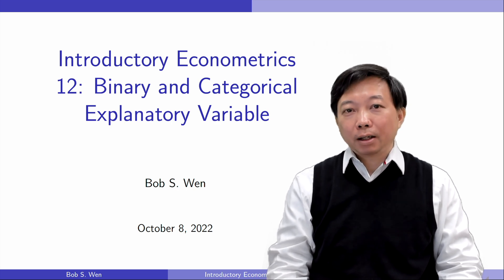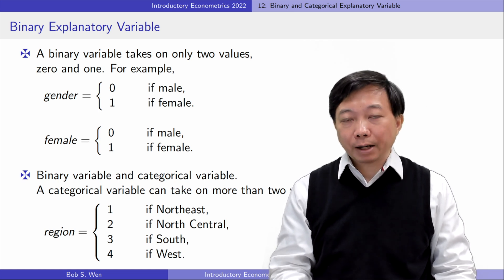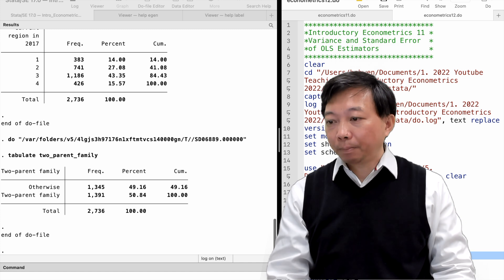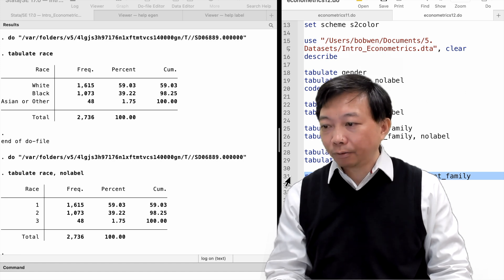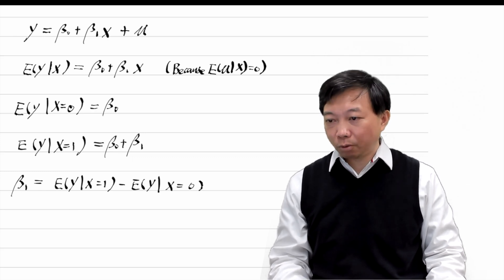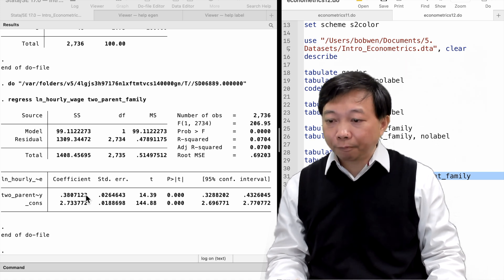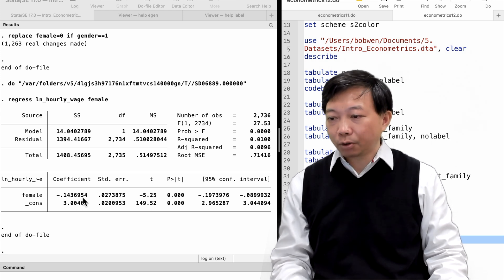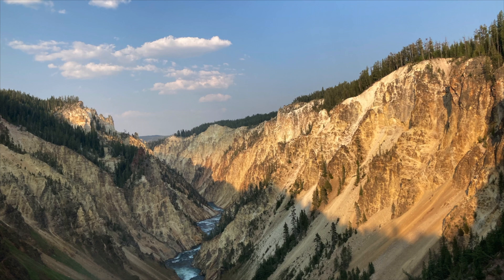Binary and Categorical Explanatory Variables | Introductory Econometrics 12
Hi, I am Bob. Today, I will talk about the binary explanatory variable. A binary variable takes on only two values: zero and one. It is also called the dummy variable or the indicator variable. For example, the variable gender is a binary variable. It is equal to zero if the individual is male. It is one if the individual is female.